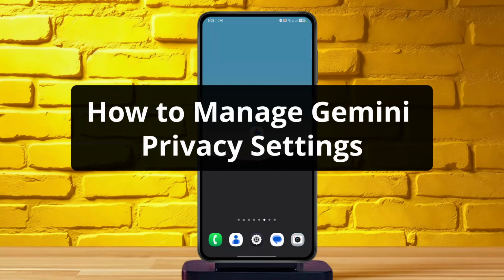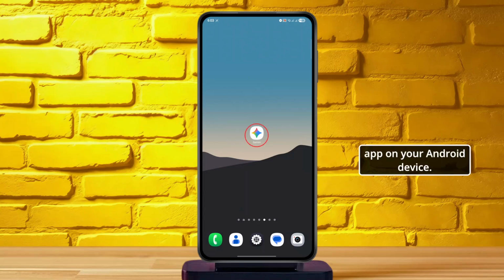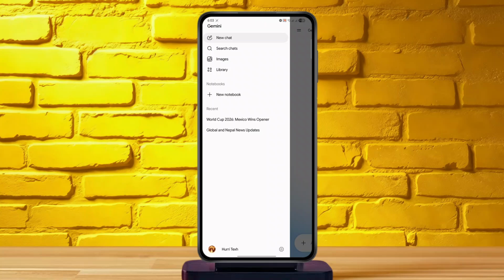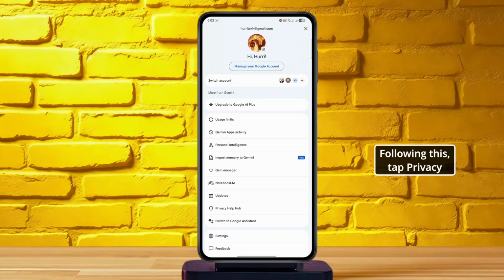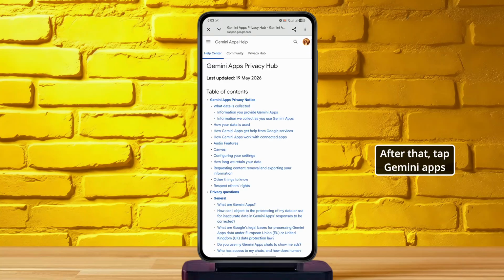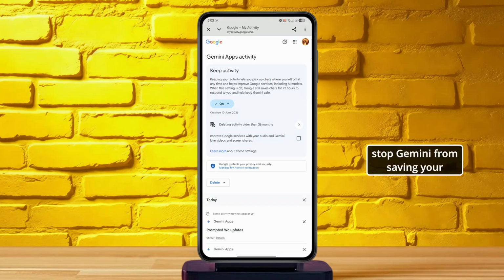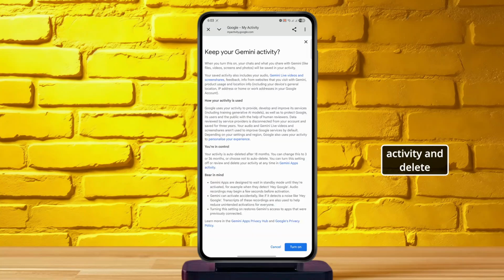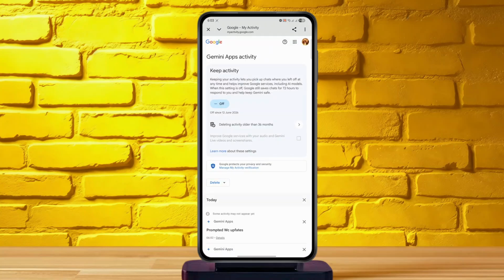How to Manage Gemini Privacy Settings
How to Manage Gemini Privacy Settings (2026)!
Want to manage your Gemini privacy settings and control how your data is used? This video will guide you step by step on how to manage Gemini privacy settings quickly and easily. Whether you're asking, “How do I manage privacy settings in Gemini?” or need help reviewing your data and activity preferences, this tutorial has you covered. Learn how to adjust privacy controls, manage activity settings, and customize your Gemini experience to better protect your personal information. Watch now to see how you can manage Gemini privacy settings in 2026!

Timestamps:

00:00 How to Manage Gemini Privacy Settings
00:10 How Do I Manage Privacy Settings in Gemini?